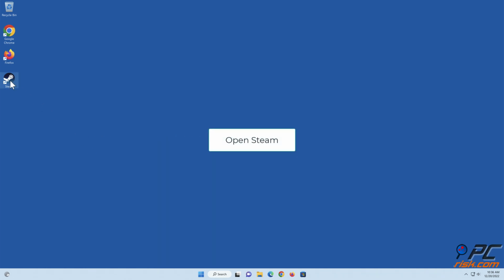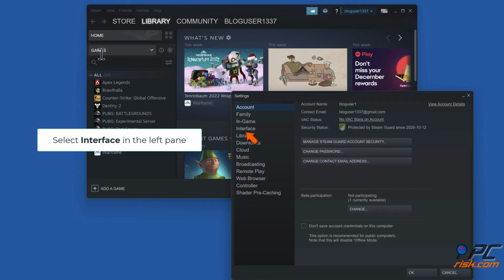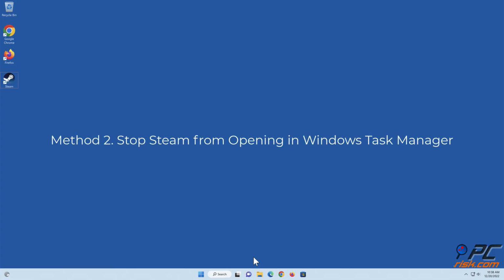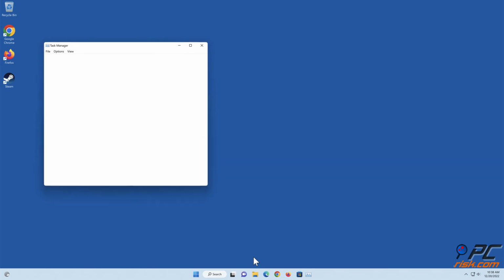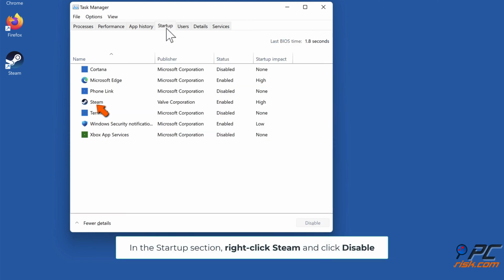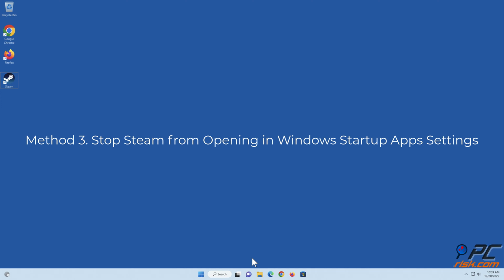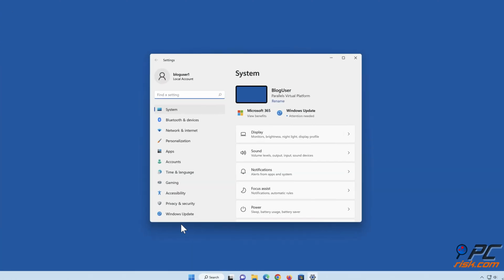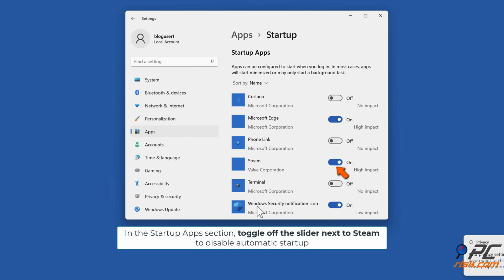How to Stop Steam from Opening on Startup?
Video showing how to Stop Steam from Opening on Startup.